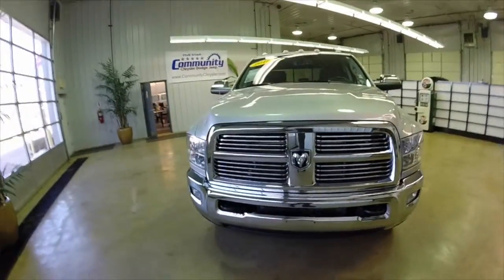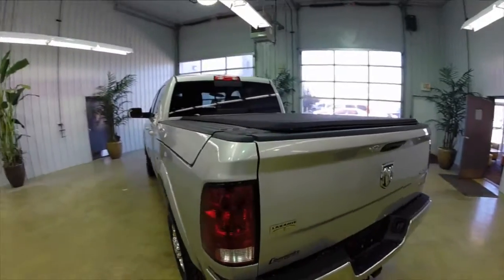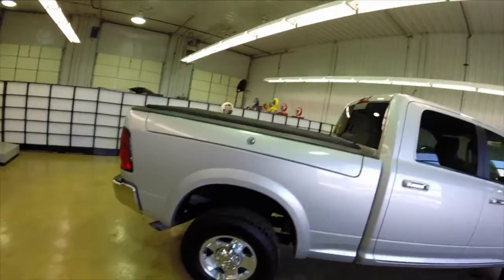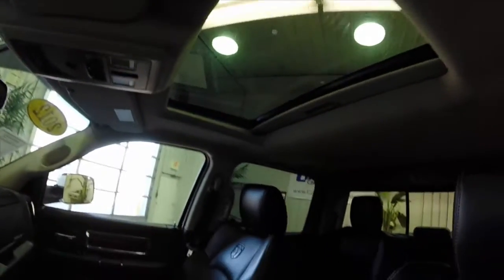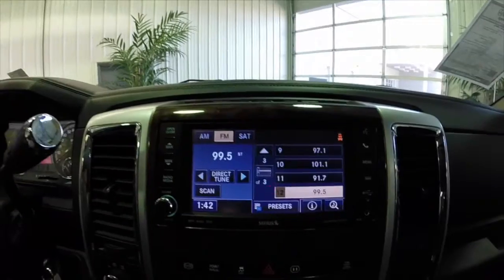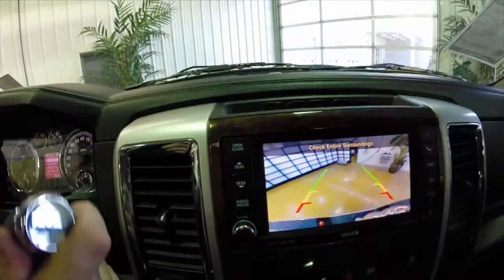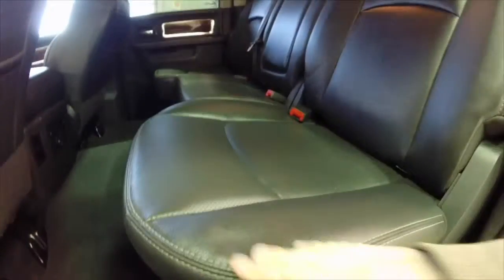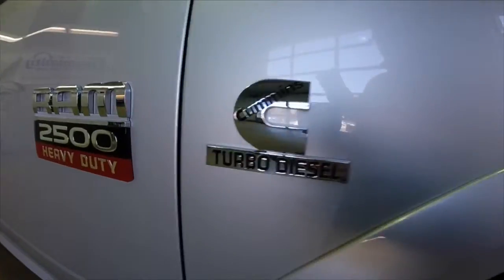2012 RAM 2500 Laramie Heavy Duty | Cummins Diesel | Indianapolis, IN | Community Chrysler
Located at:
Community Chrysler
555 State Rd. 37 S.
Martinsville, IN